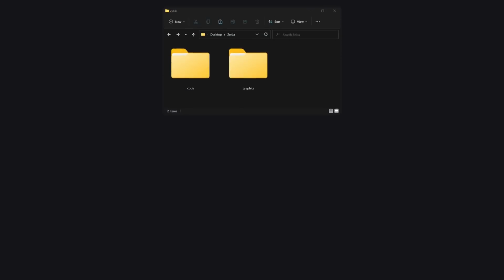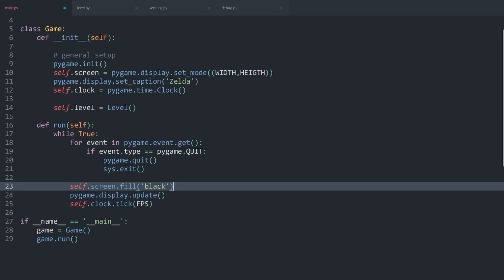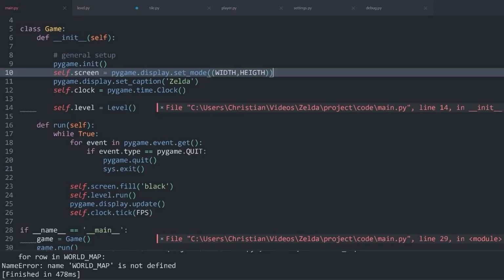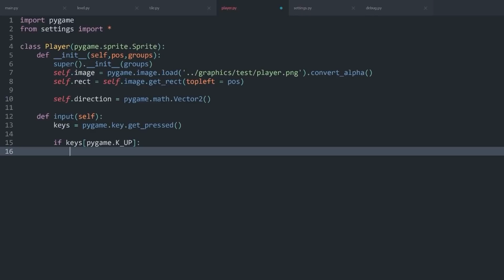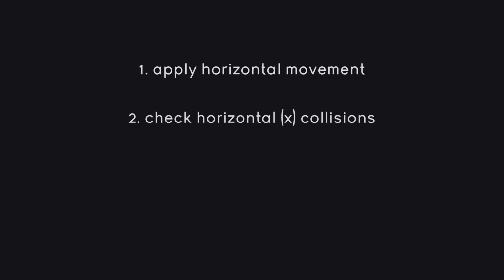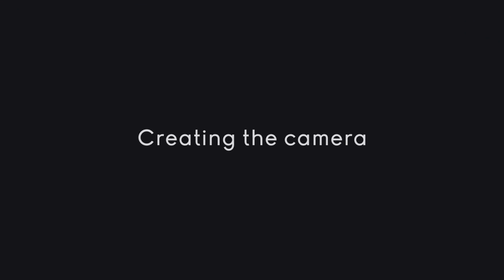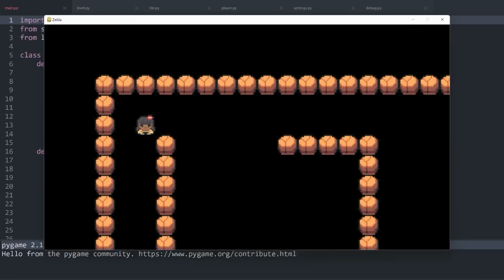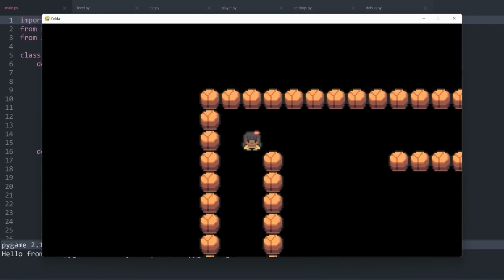How to create a Zelda style game in python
A tutorial on the basic mechanics of a Zelda game like a player camera, depth (fake 3D) and collisions.

Timestamps:
0:00:00 - Intro
0:01:05 - Basic setup
0:06:27 - Creating the level
0:27:13 - Creating the player
0:48:52 - Creating the camera ( + fake 3D)